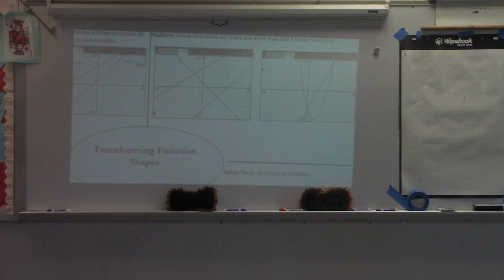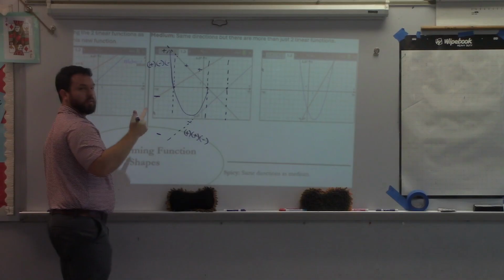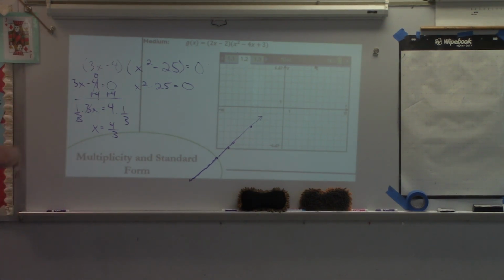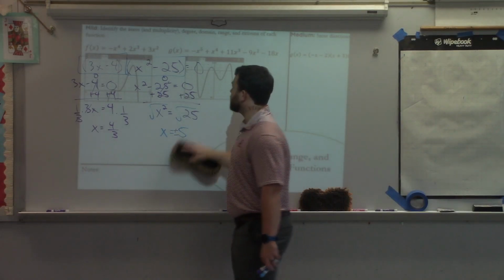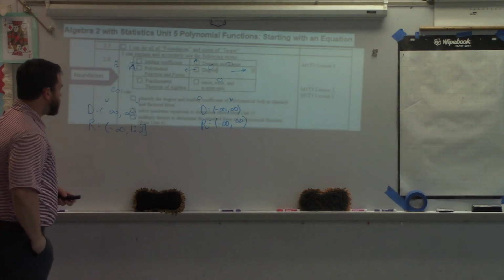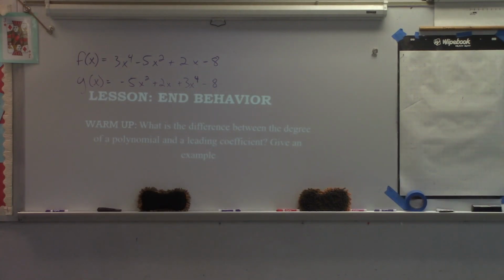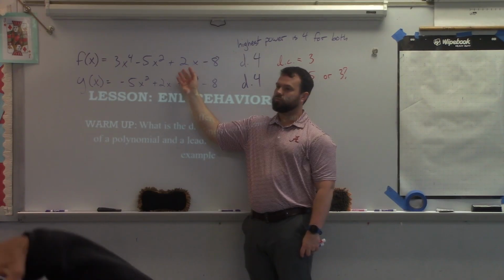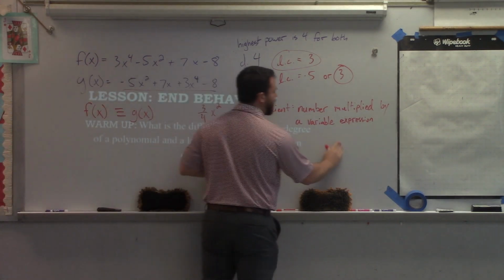April 28 Algebra 2 with Statistics Unit 4 Quick Review; Unit 5 Intro Degree and Leading Coefficient